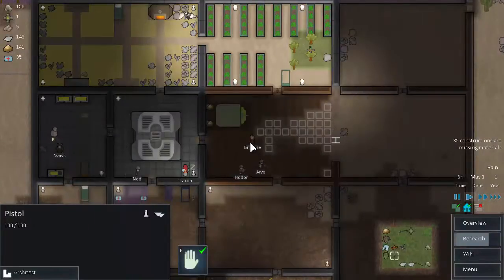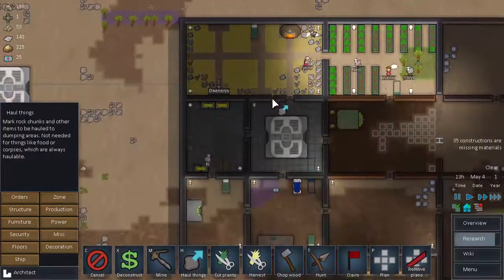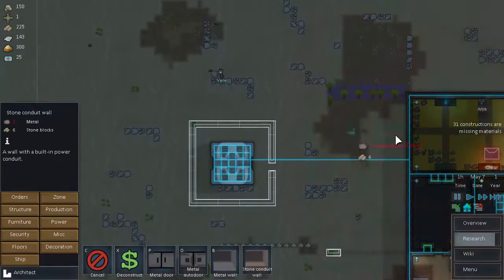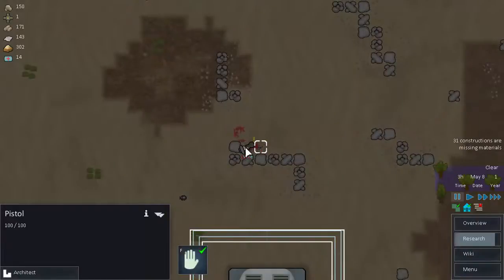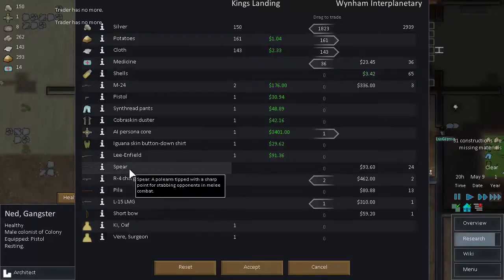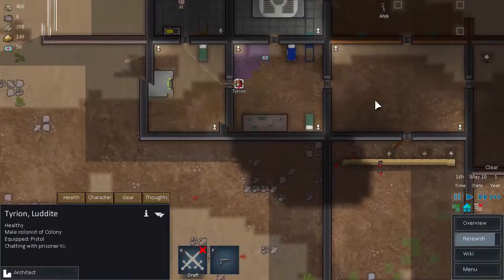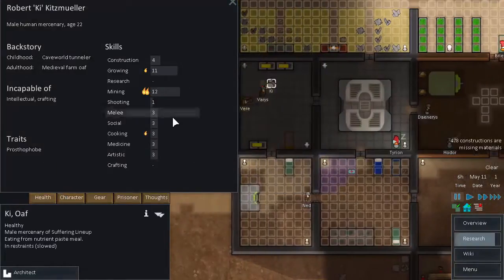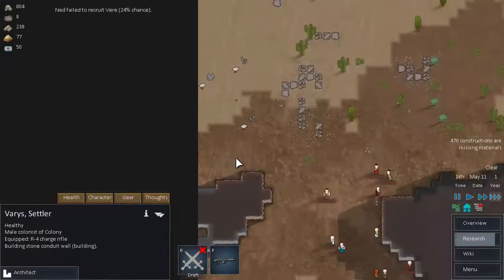Let's Play - Rimworld [Part 112] Alpha 7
We buy our first prosthetic leg. I say it's about time!

If you would like to suggest the name for a colonist, be sure to leave it in the comments below. I'll do my best to add him, her, or it to the colony!